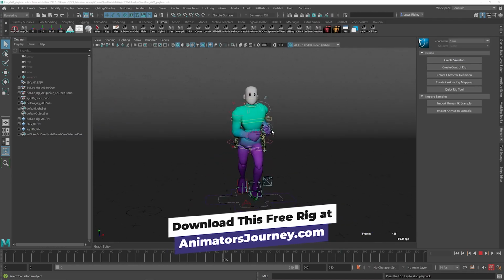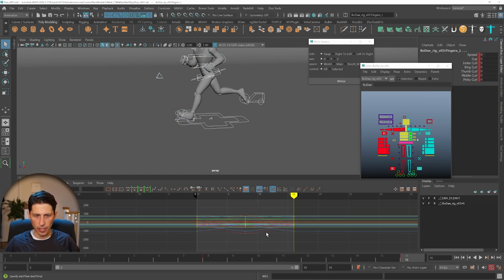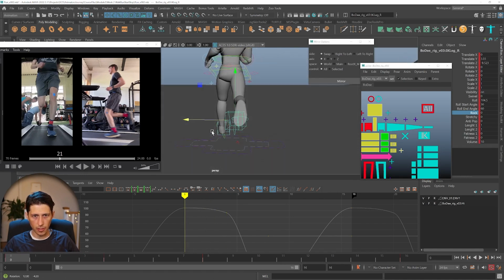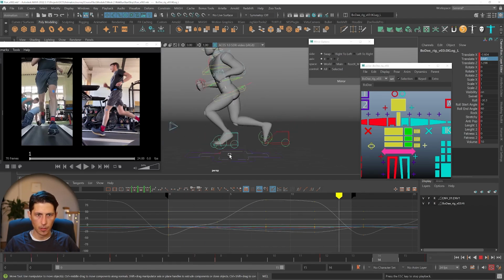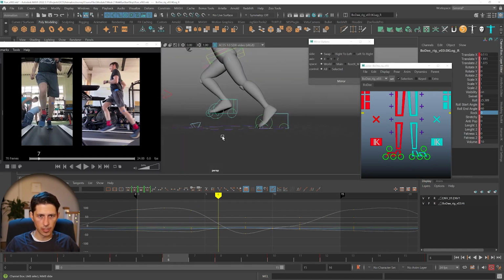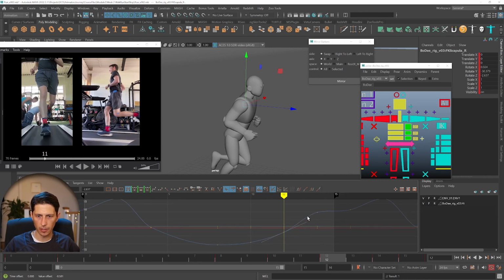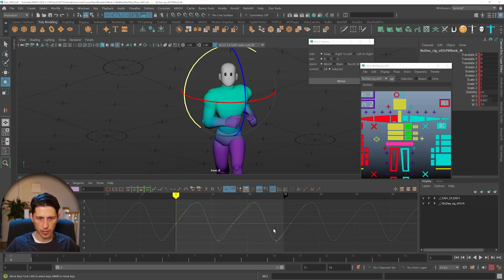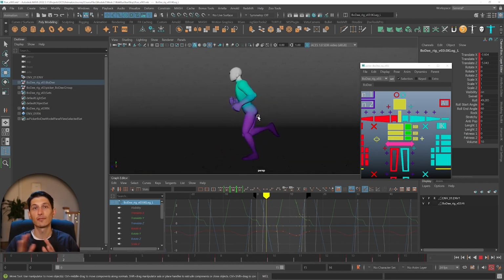How to Animate a Running Cycle in Under 90 min